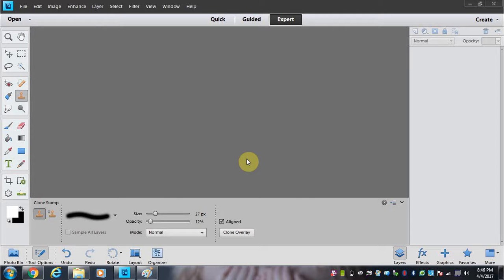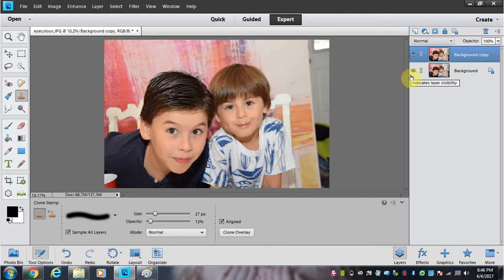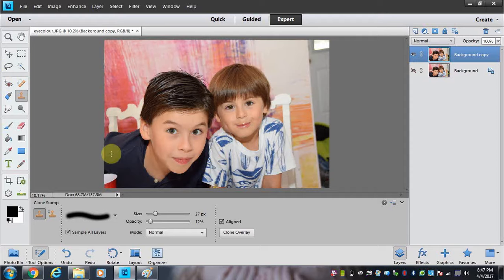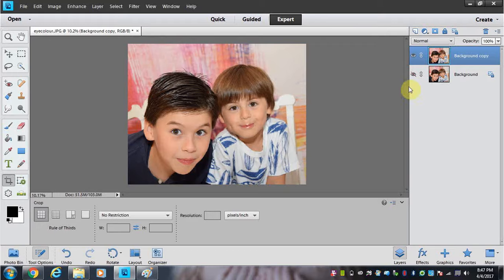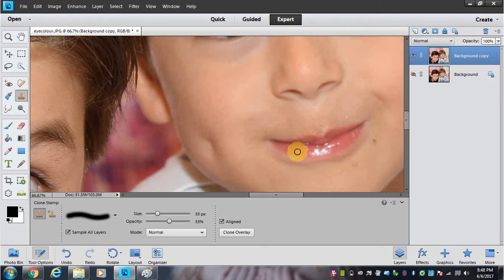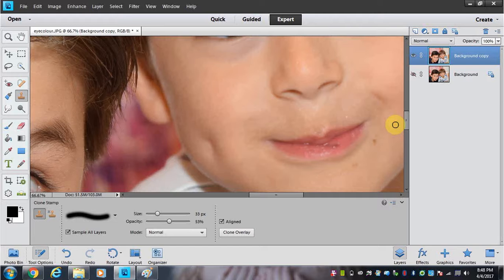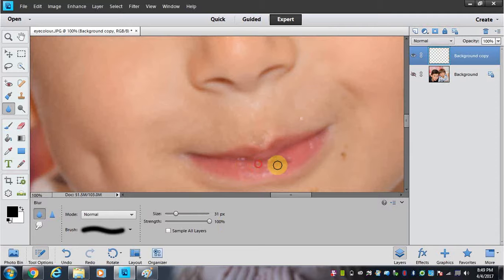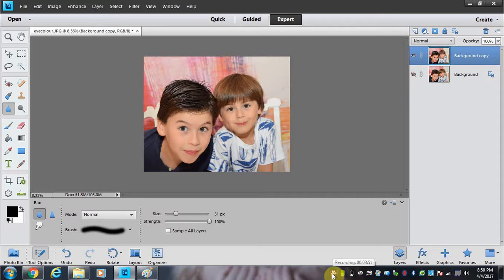Photoshop 11 - Eye colour part 1